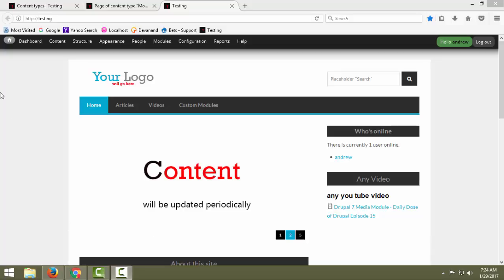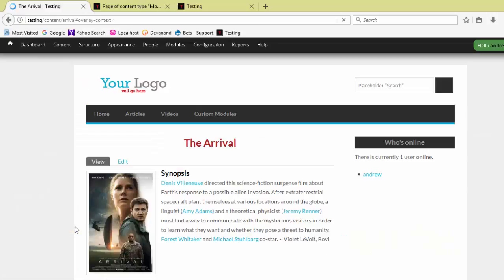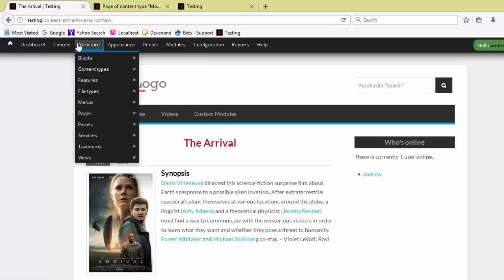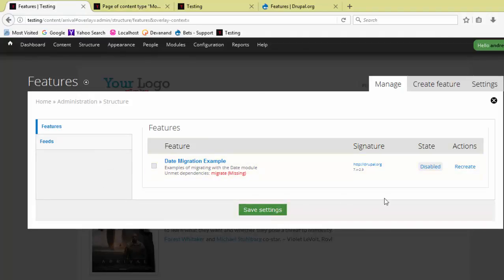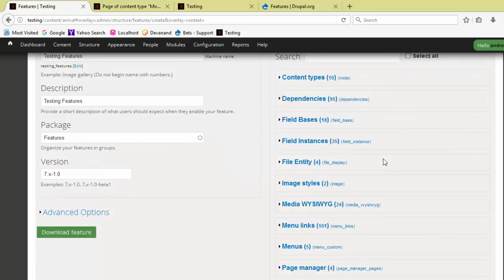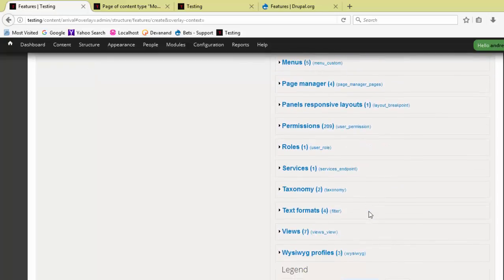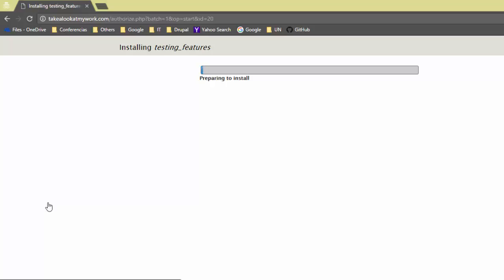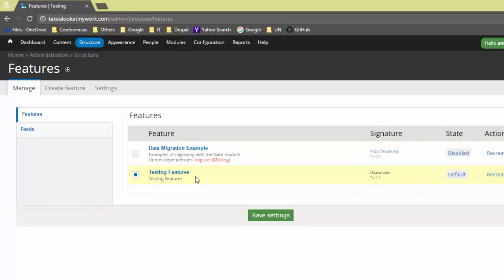An overview of the Drupal Features Module